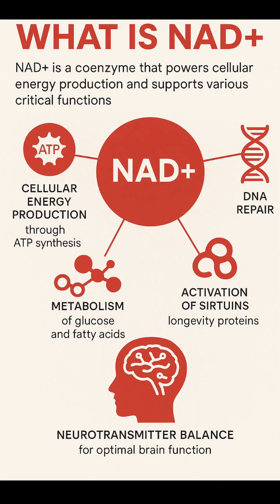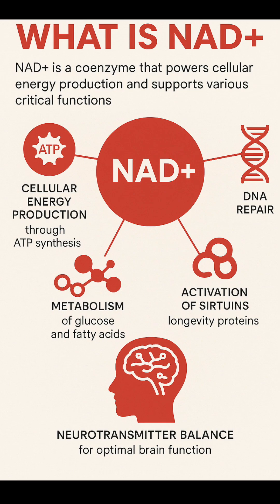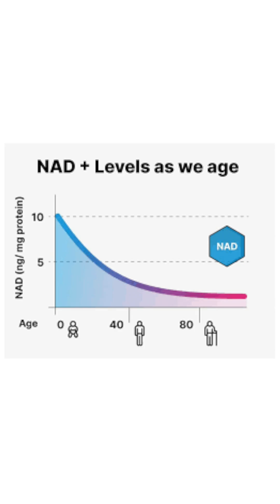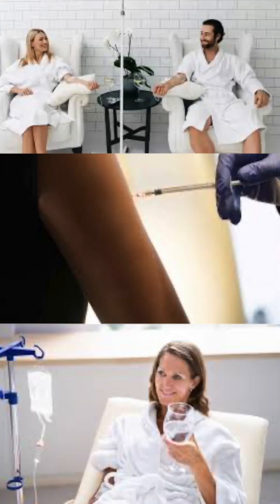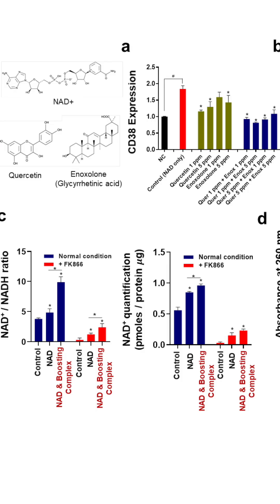Where to Find NAD+ Complex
You’ve been asking where I got my NAD+ Complex for microneedling 👀
I’m using Hanheal NAD+ Complex — an aesthetic-grade skin booster formulated with niacinamide, peptides, and NAD+ to support repair and radiance.

You can find everything I used — pen, serum, and post-care — linked in my blog and full YouTube video.

This is one of the most fascinating skin experiments I’ve done — if NAD+ really enhances repair the way it’s shown in studies, this could be a total game-changer for at-home skincare.